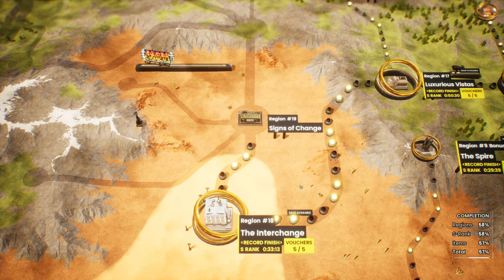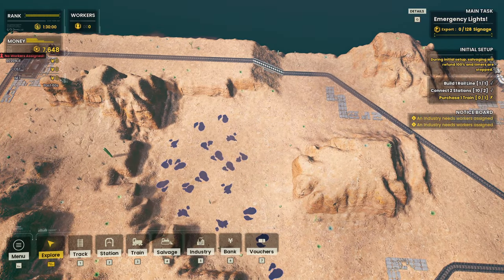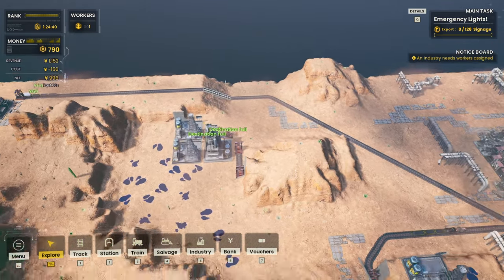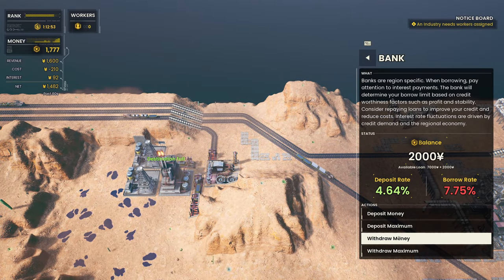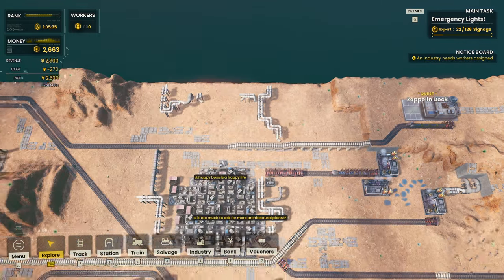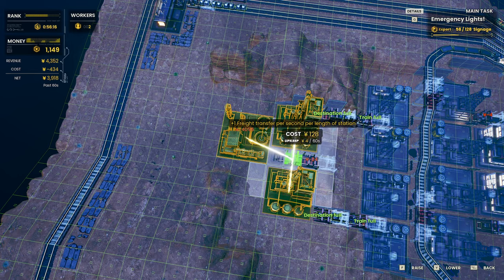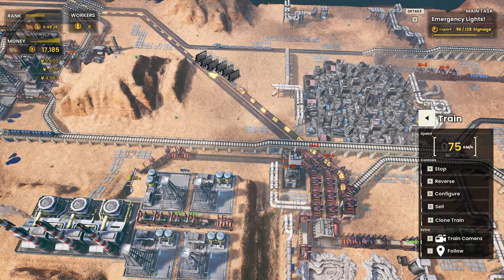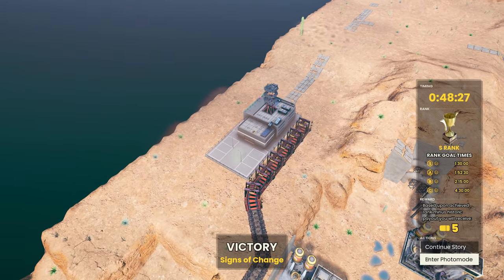This neon production setup is GREAT! | S Rank - Signs Of Change | RAILGRADE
RAILGRADE is a train  resource management game! Construct dense vertical railroads, build cities, construct vast factory  chains with train automation! Restore an off world colony's economy all in the story driven campaign!